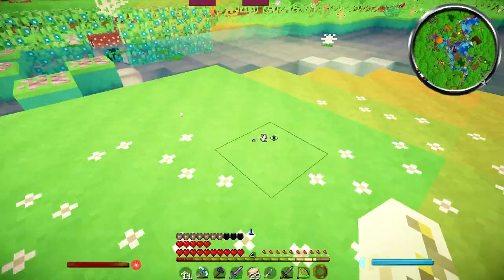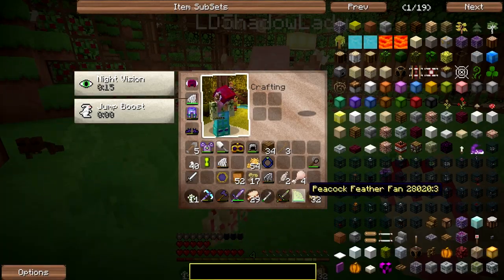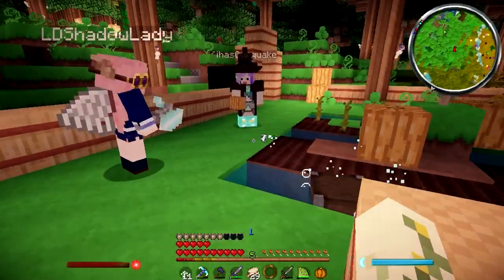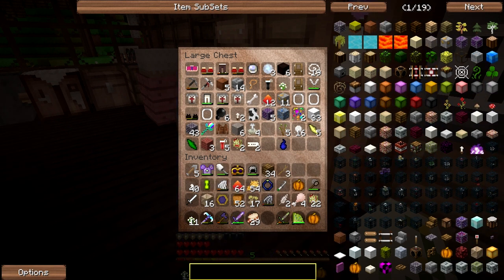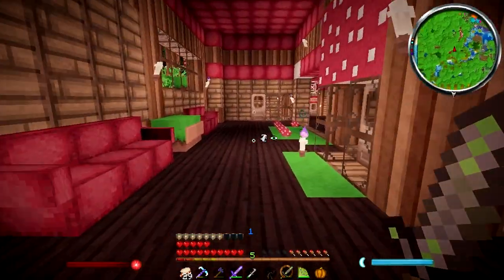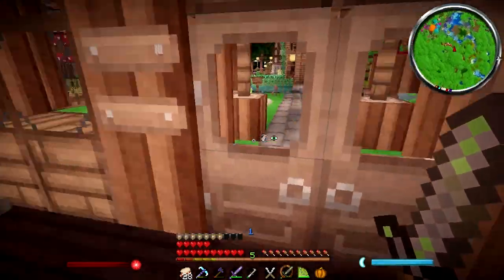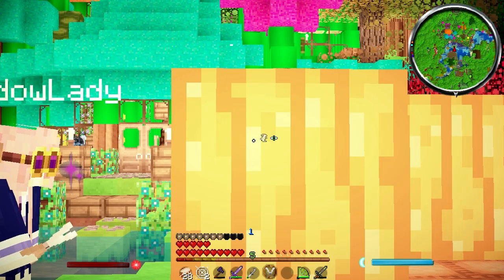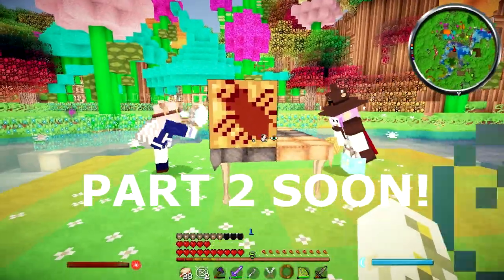Minecraft: Enchanted Oasis "PUMPKIN CARVING GIRLS" 41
Special thanks to Craftnode Hosting for hosting the server for the series and to WildbamaBoy & Nova for putting together the modpack!

Resource pack is Good Morning Craft!

Mvscles made the theme song for me! ♥

／人◕ ‿‿ ◕人＼